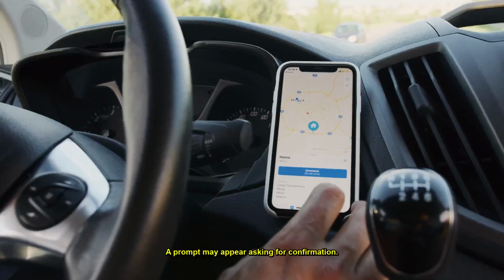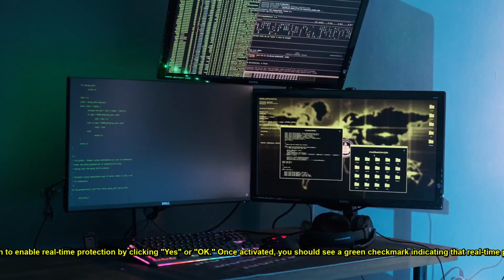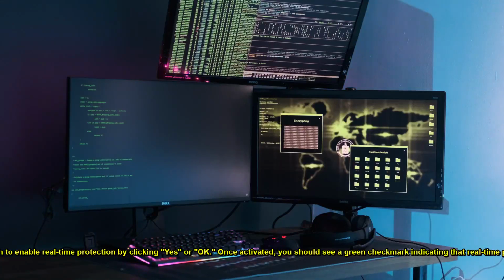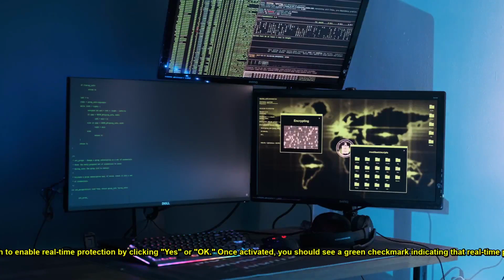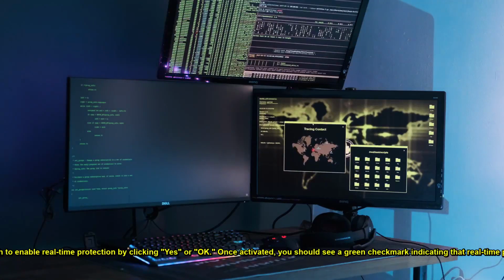How to enable Malwarebytes real-time protection and exclusions - Full Guide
In this comprehensive guide, we'll walk you through the step-by-step process of enabling real-time protection in Malwarebytes, ensuring your system stays safe from threats. We'll also cover how to set up exclusions to prevent false positives and keep your essential applications running smoothly. Whether you're a beginner or an experienced user, this video will help you maximize the effectiveness of Malwarebytes.